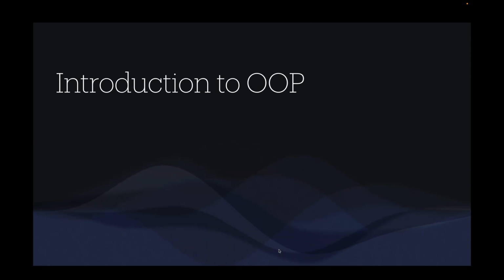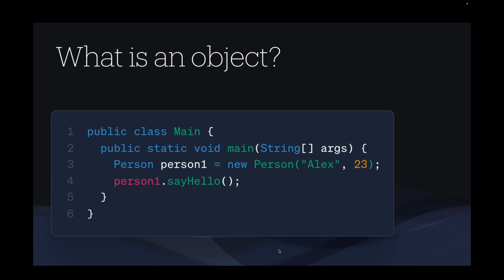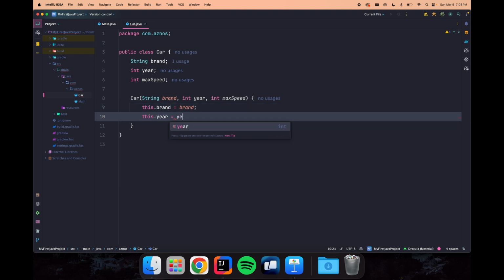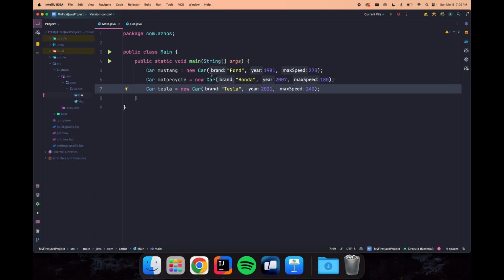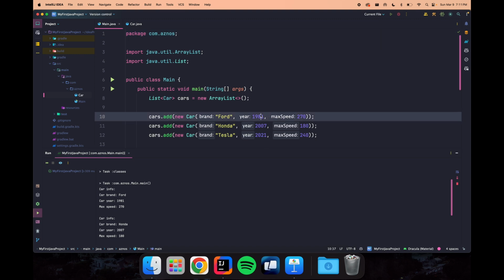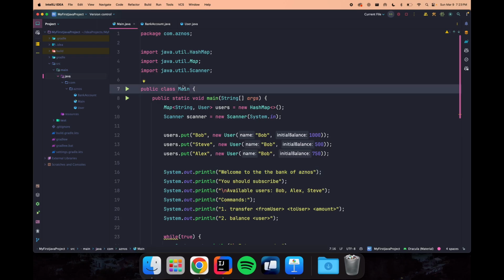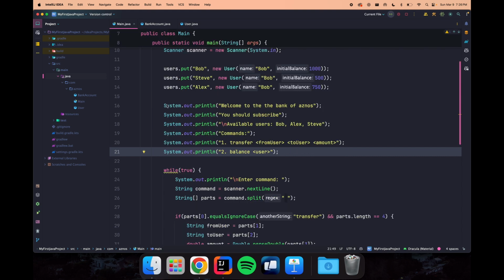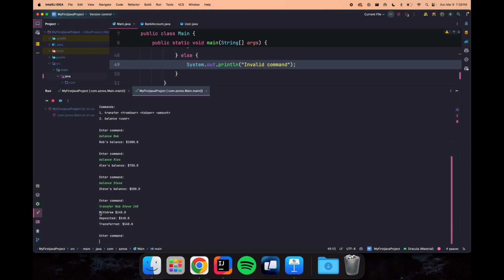Java crash course - Episode 8 Introduction to OOP | How to make a minecraft client for 1.21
In this video, episode 8 of the java crash course for making a minecraft client with fabricmc for 1.21, we learn the basics of object oriented programming in java.

Today, we start off by talking about what classes are, classes are essentially the building blocks of everything in java, they can store instance variables, constructors, and methods all related to an object, and they're great since each object has it's own class. We then actually talk about what is an object, the object is the actual instance of the class we create. We then talk briefly about the difference between what state and behavior is, and then the different types of access modifiers, which are public, protected, and private. Public means we can access that function or variable from anywhere, protected means we can only access it from within the same folder or subclasses, and private means we can only access it from that one class. I then give you a challenge to do on your own, which involves making a very simple banking system all on your own, which accepts user input, depositing and withdrawing money, and transferring money.

This will not ever replace a full java course!! If you want to learn the ins and outs of the language, this is not the place! I'll just be teaching you the bare fundamentals in order to get started.

Timestamps
0:00 Introduction to OOP
0:25 What is a class?
2:03 What is an object?
2:57 State & Behavior
3:20 Using classes and objects
8:36 Access modifiers
9:40 Challenge
10:21 Solution